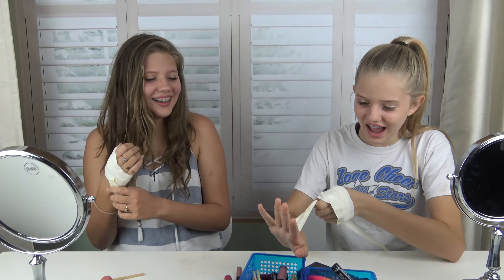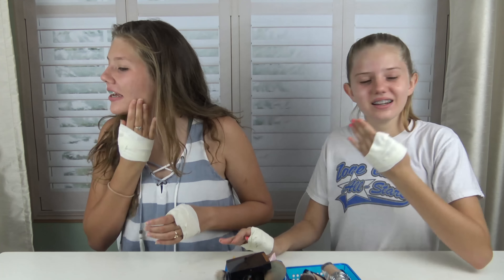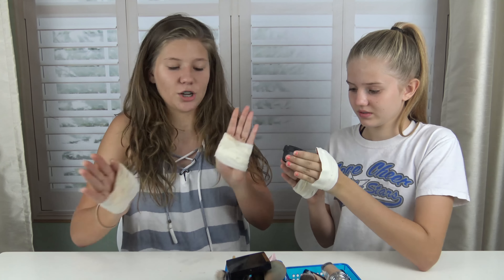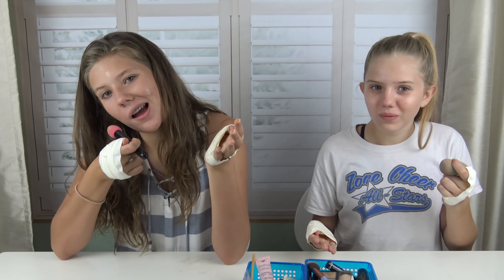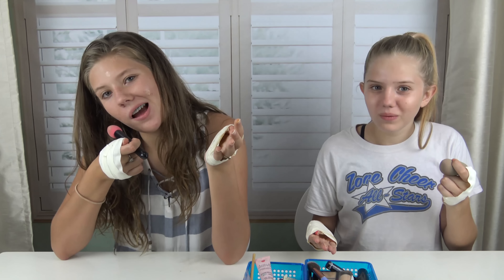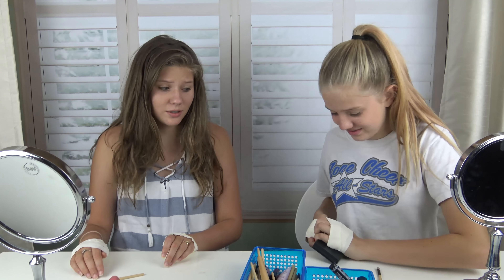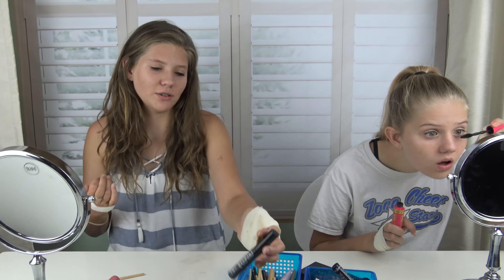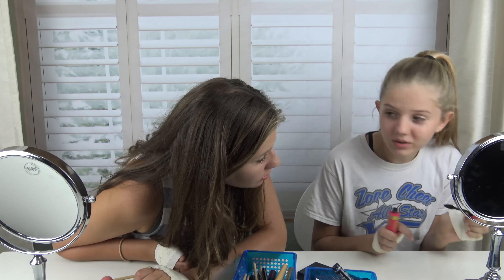NO THUMBS MAKE UP CHALLENGE || Taylor and Vanessa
Mailing Address:
Taylor & Vanessa 2220 County Road 210 West Suite 108 Jacksonville, FL 32259

About Taylor & Vanessa:  Welcome to the official Taylor & Vanessa YouTube channel! We are sisters who love doing challenges, making slime, filming skits, and vlogging. Some of our favorite challenges right now are 24 hour challenges, 3 Markers, shopping, food, throwing a dart at a map, and SO many others. If you love slime like we do, make sure you check out our slime wars series!

Taylor and Vanessa find out how important their thumbs are. They try to put on make up with out their thumbs!!

Mailing Address:
Taylor & Vanessa

Follow Taylor & Vanessa on Instagram: @TayandNess
Follow Vanessa on Musically: @Simply.Nessa05
Follow Vanessa on Instagram: @Simply.Nessa05
Follow Vanessa on SnapChat: @Simply.Nessa05
Follow Taylor on Instagram: @hangingwithtay
Follow Taylor on Snapchat: @Simplytay02